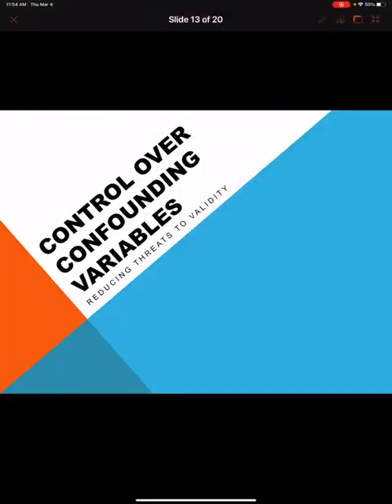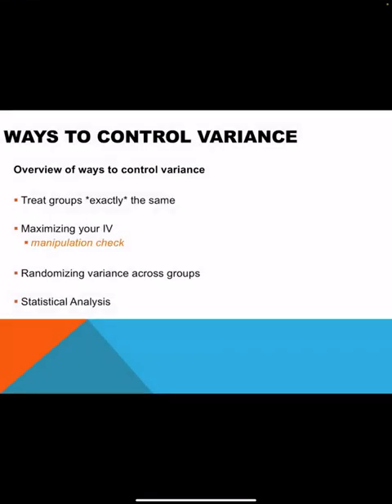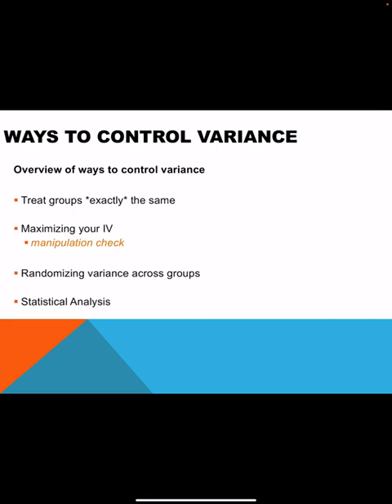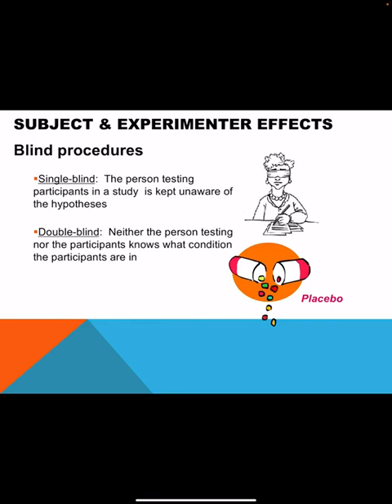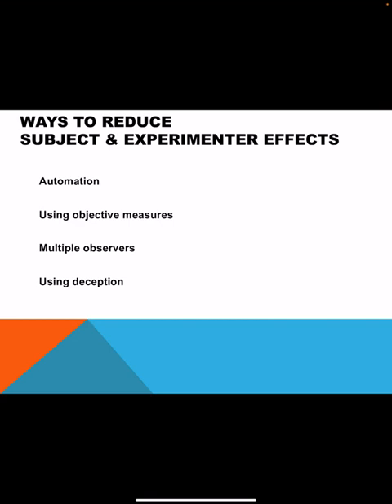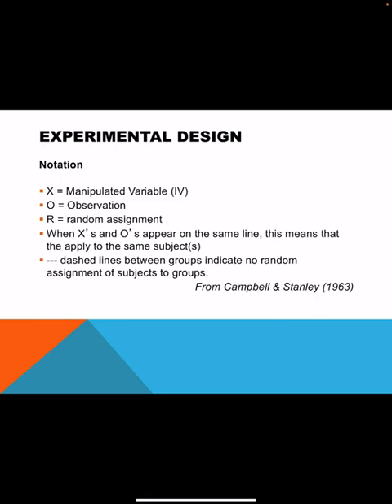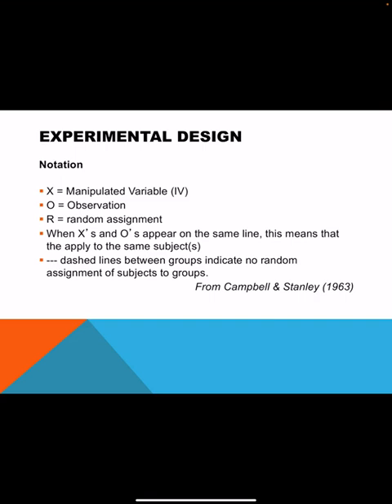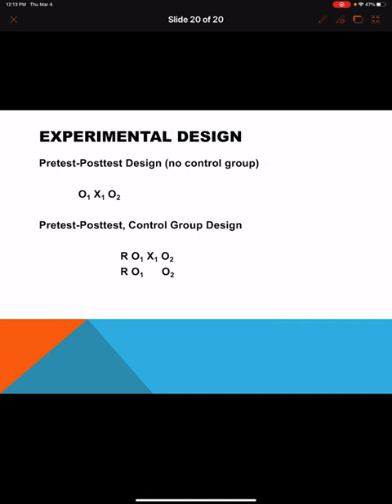Internal Validity Part 2